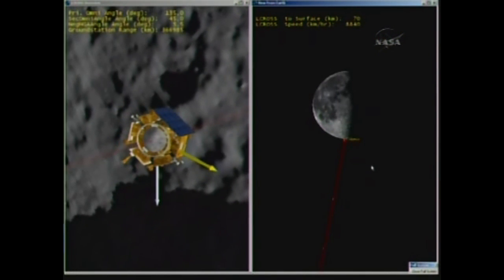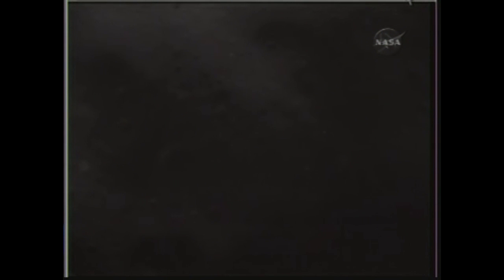NASA TV Live Stream LCROSS Impact HD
Earths closest neighbor is holding a secret. In 1999, hints of that secret were revealed in the form of concentrated hydrogen signatures detected in permanently shadowed craters at the lunar poles by NASAs Lunar Prospector. These readings may be an indication of lunar water and could have far-reaching implications as humans expand exploration past low-Earth orbit. The Lunar CRater Observing and Sensing Satellite (LCROSS) mission is seeking a definitive answer.

In April 2006, NASA selected the LCROSS proposal for a low-cost, fast-track companion mission to the Lunar Reconnaissance Orbiter (LRO). The main LCROSS mission objective is to confirm the presence or absence of water ice in a permanently shadowed crater near a lunar polar region.